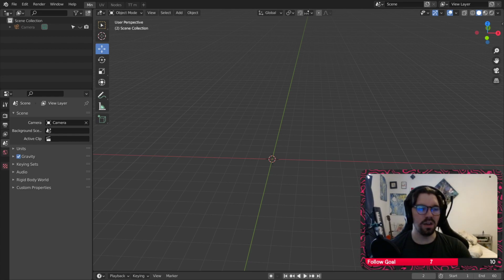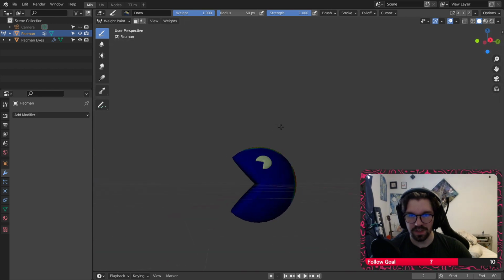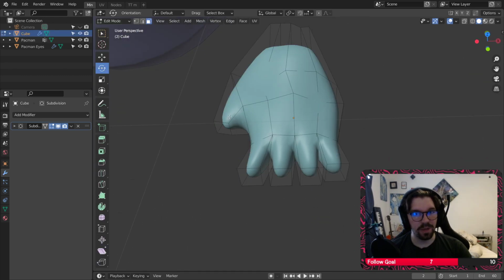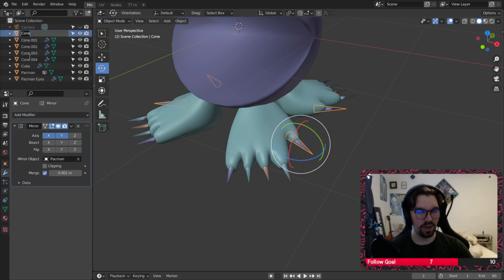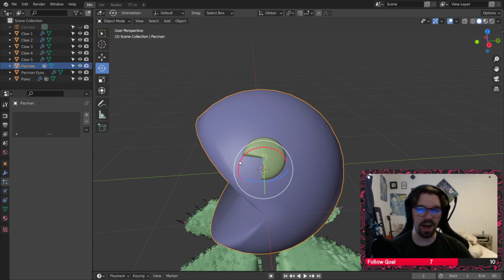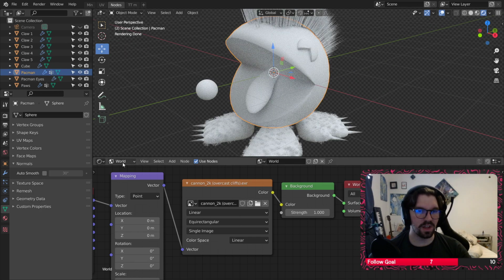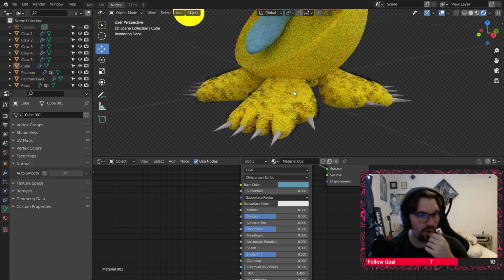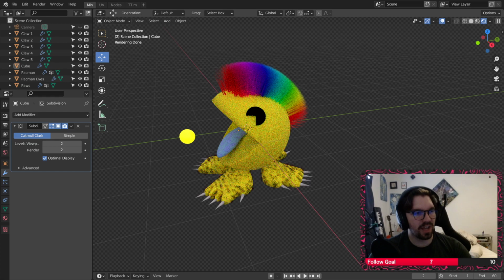Chat Suggests: Hairy Pac-Man with Bear Paws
And we ignore Joe's contribution to this piece.